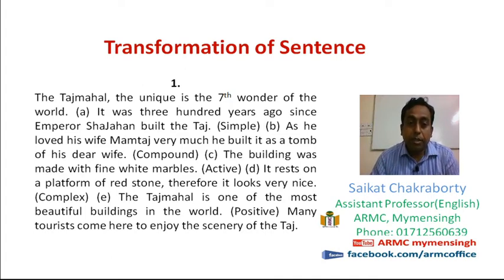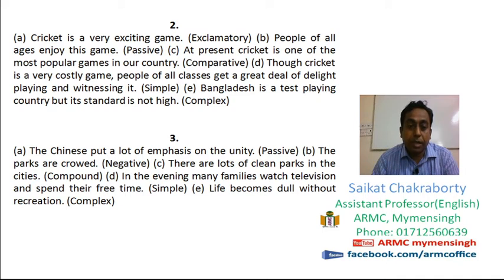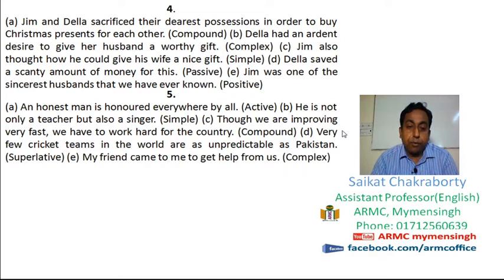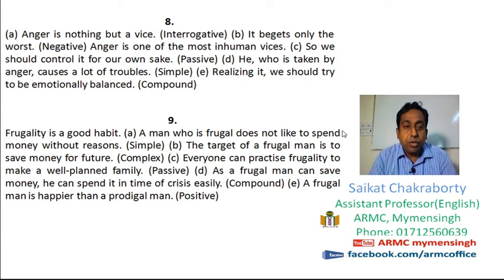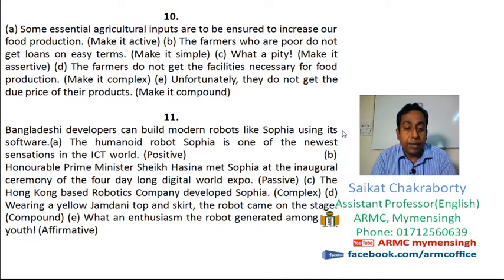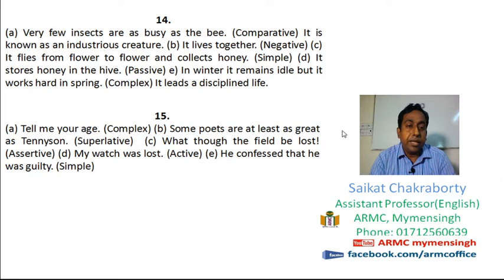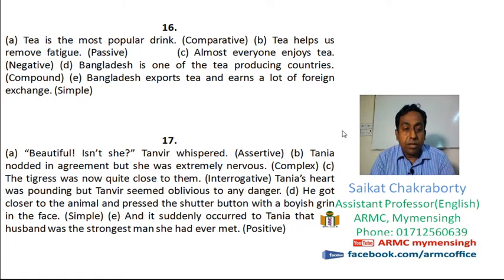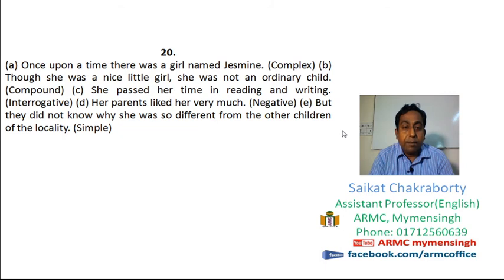HSC English 2nd Paper (Grammar) || Transformation of Sentence || ARMC Mymensingh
Advanced Residential Model College, Mymensingh
Topic: Transformation of Sentence
Saikat Chakraborty
Assistant Professor of English